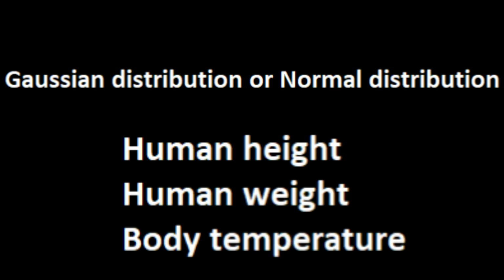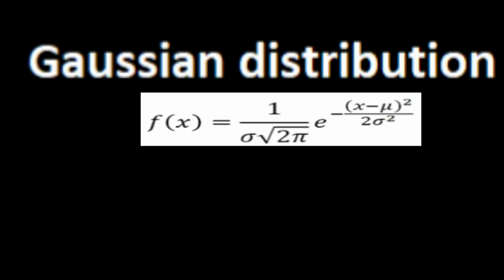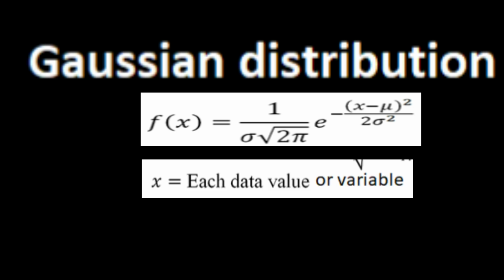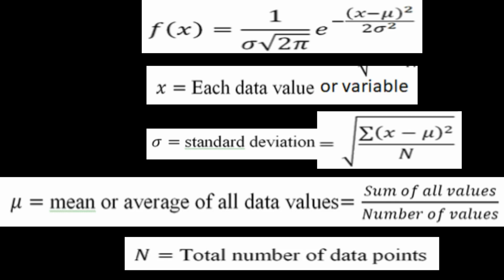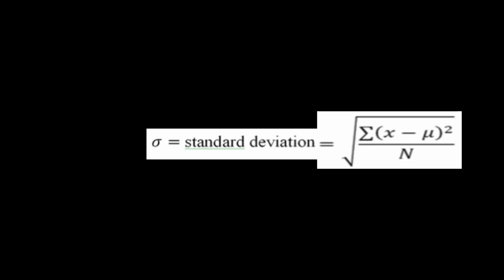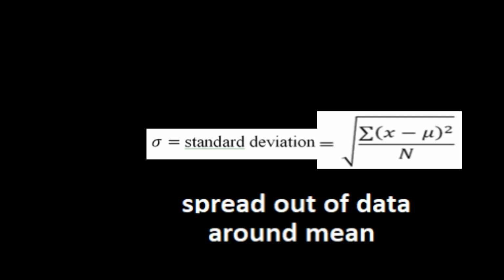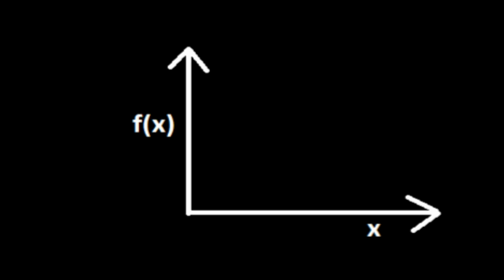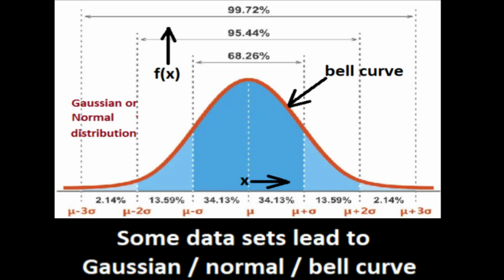Gaussian or Normal distribution or Bell Curve on a Histogram